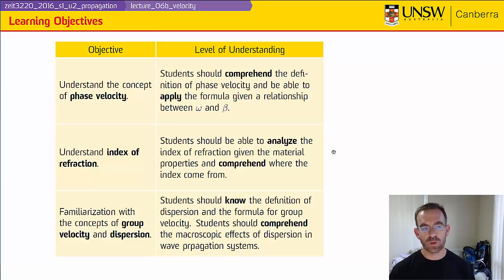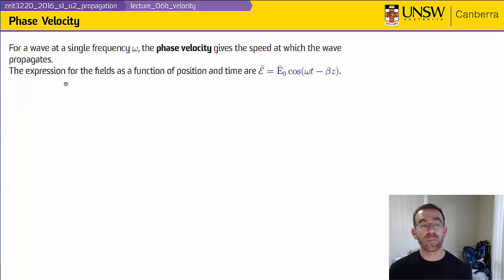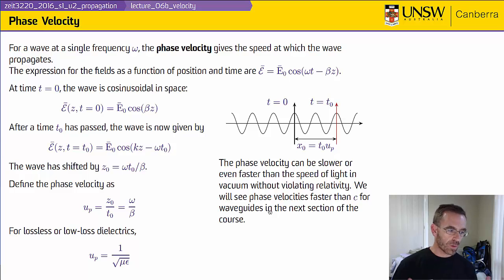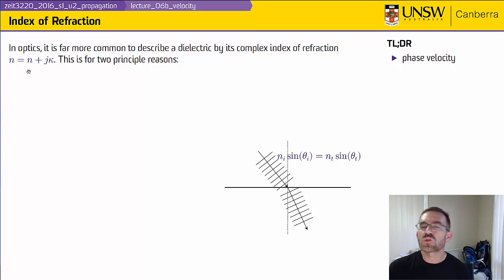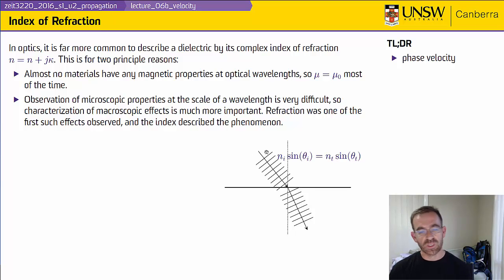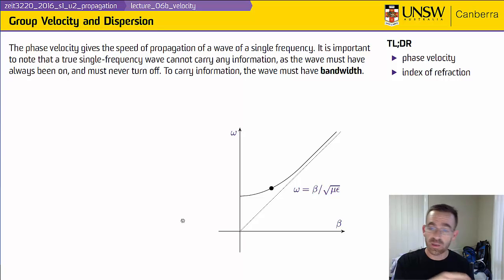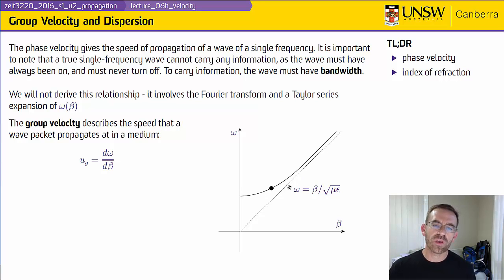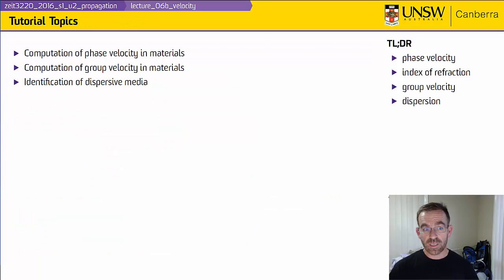ZEIT3220 - Lecture 06b - Phase and Group Velocity